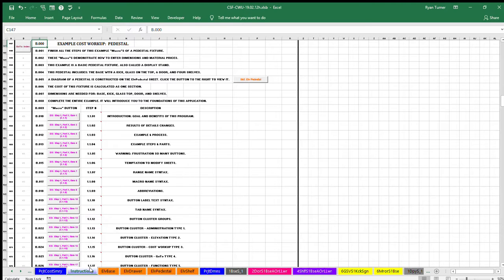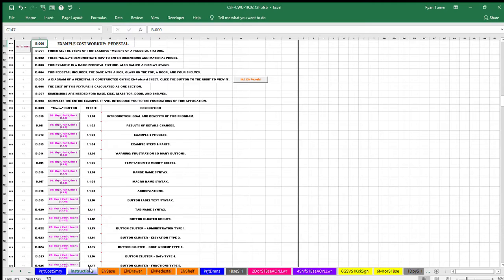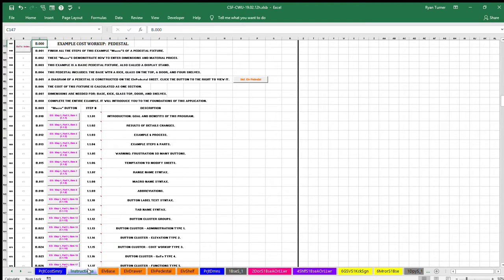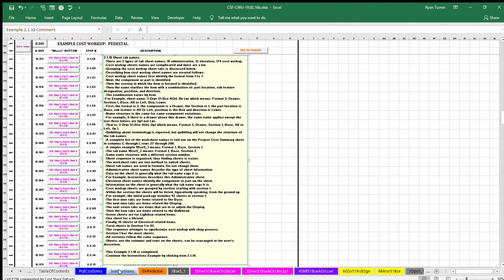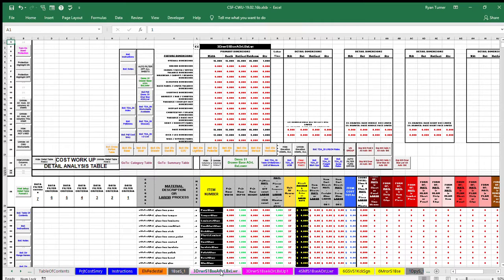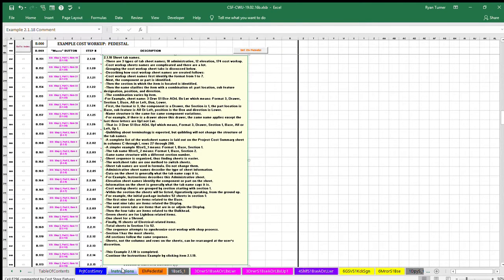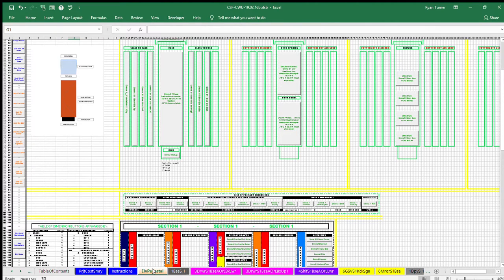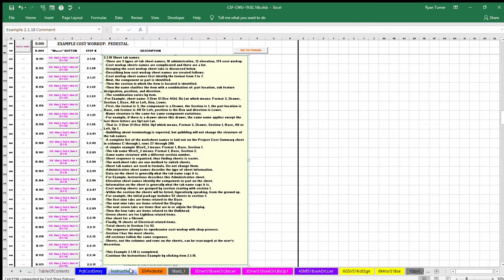CSF Instructions Example: 2.1.18 Sheet tab names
Instructions Example 2.1.18 Sheet tab names for estimating: For retail, merchandising for high quality at low or minimum cost store fixtures, cabinets and furniture. This package is an accurate, detailed, dynamic, and easy to use ESTIMATE and PRODUCTION control application in Excel spreadsheet or worksheet format. Use for single or multiple custom or quantity standard production projects. Provide production control information and reports.  Prepare bids, price lists, what-if analysis quickly and efficiently.